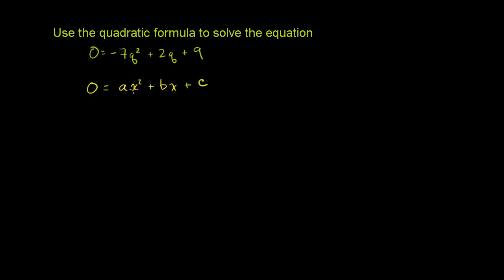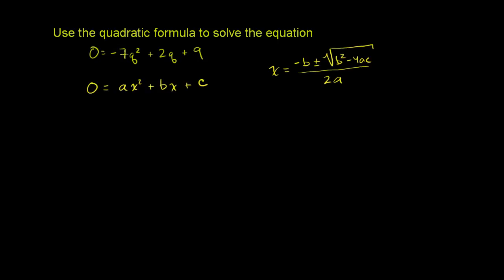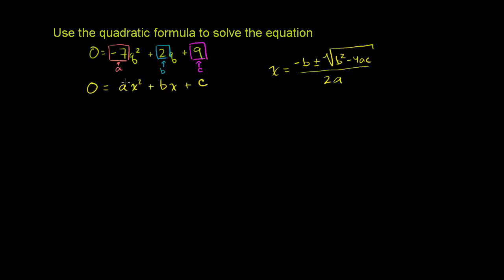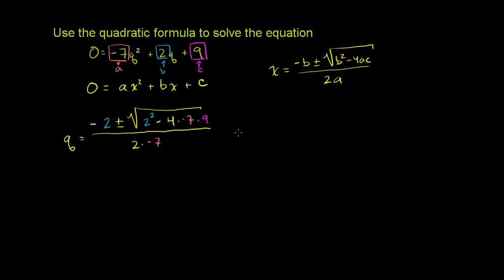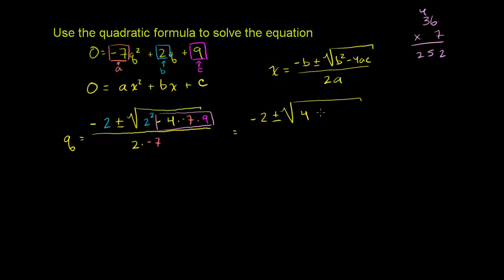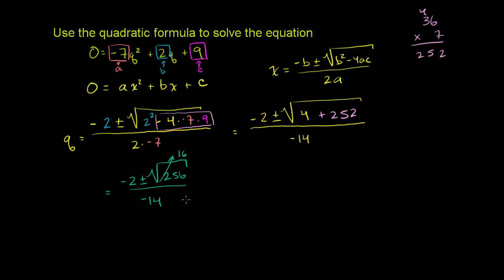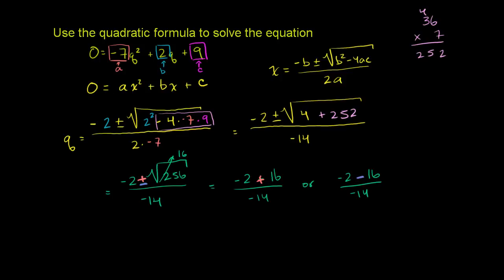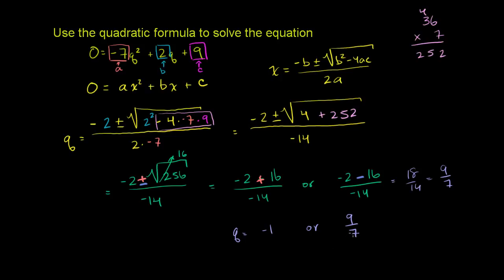Example 1: Using the quadratic formula | Quadratic equations | Algebra I | Khan Academy